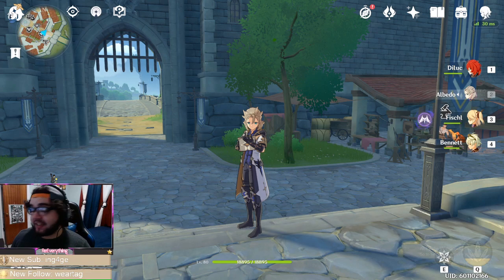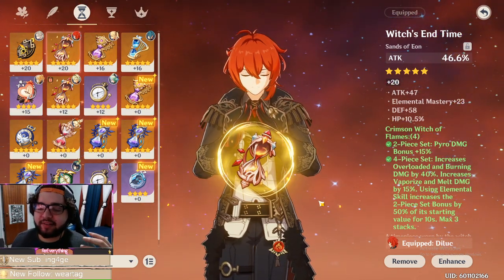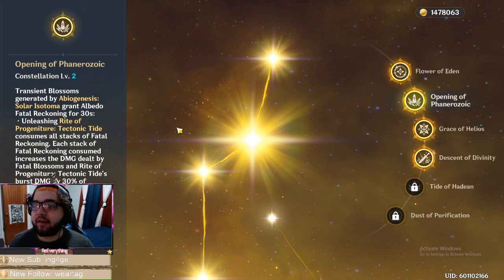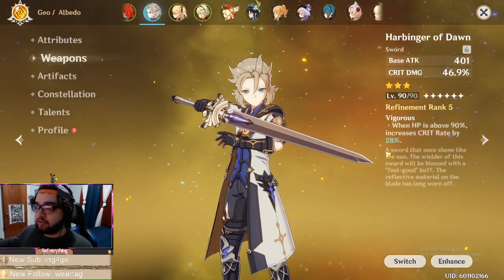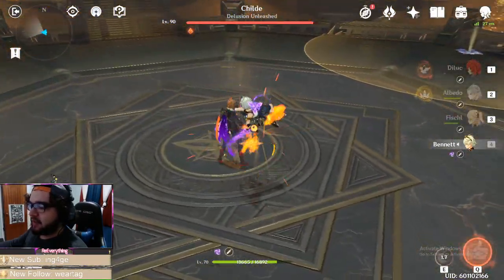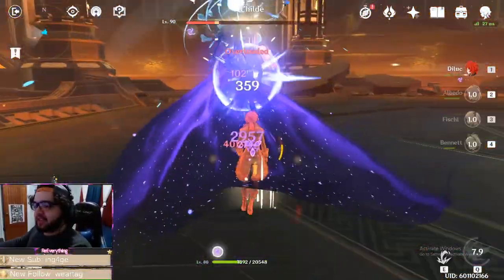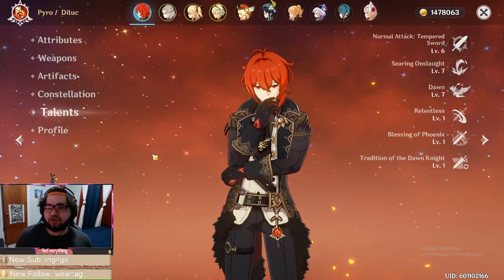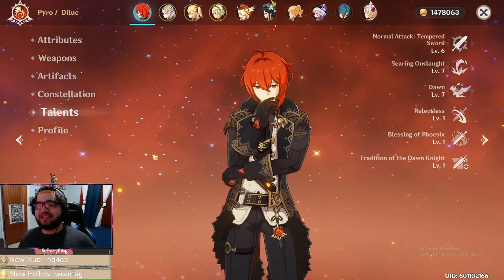These Units are UNSTOPPABLE together!! | 895k Damage Every Minute! C4 Albedo and C1 Diluc Showcase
I promised you guys a showcase of Diluc and Albedo so here it is :) and let me tell you the damage was super worth the grind hope you enjoy the video!

Let's get 10K by the end of 2021 together :D (If I don't go broke by the time the year ends that is ;-;) So make sure to Sub and Like

If you enjoy this kind of content let me know in the comments below and I will be more then happy to continue the series feel free to Like and Sub but no pressure you do you King/Queen :)